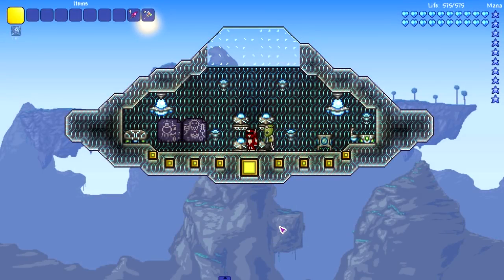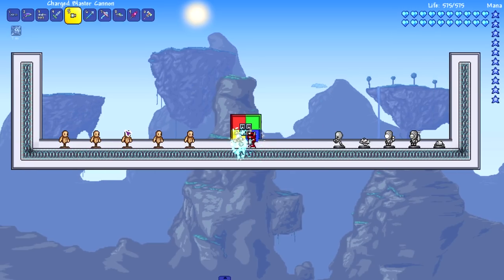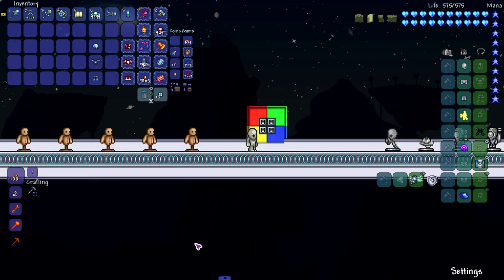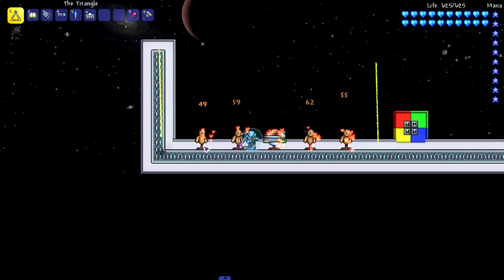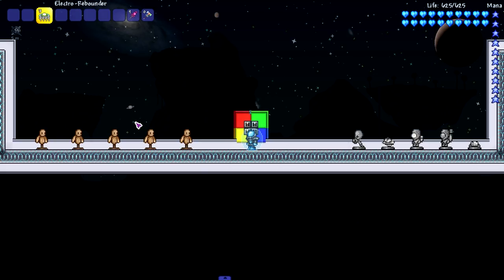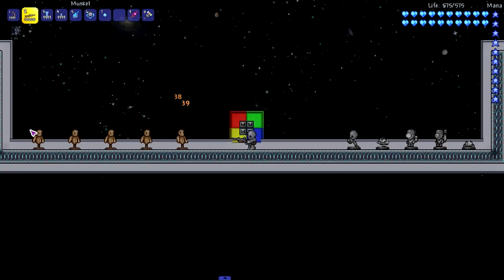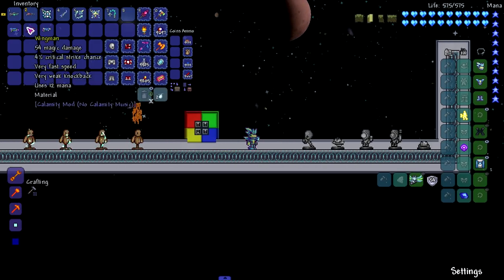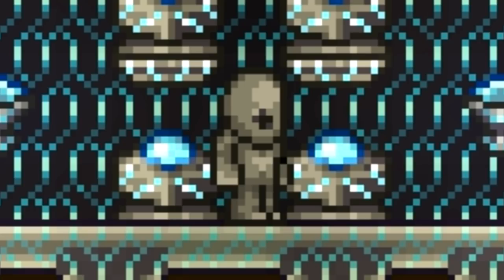I raided Area 51 in Terraria and this is what I found...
I'm heading to Area 51, y'all need anything?

Shout out to PootisTweet for helping out with a bunch of sprites for the thumbnail!